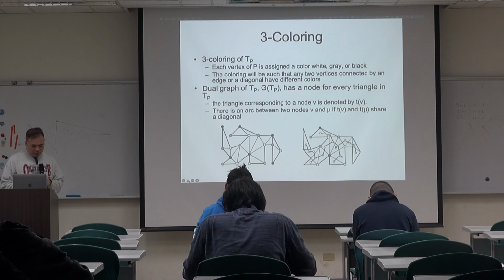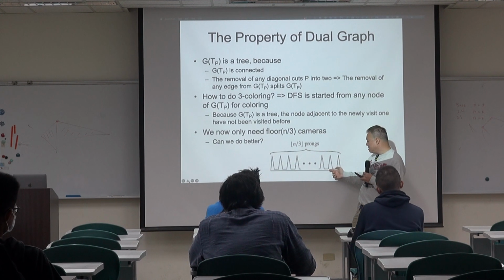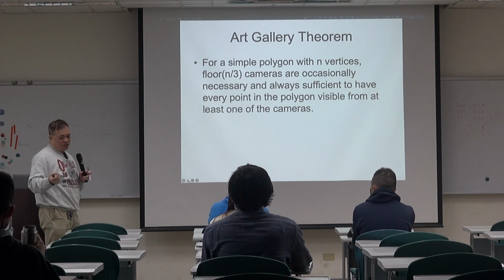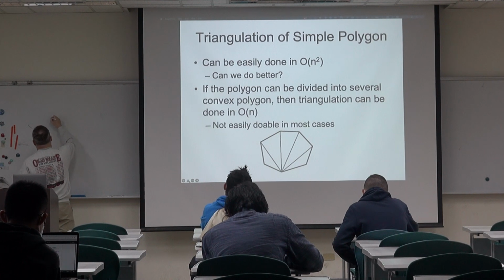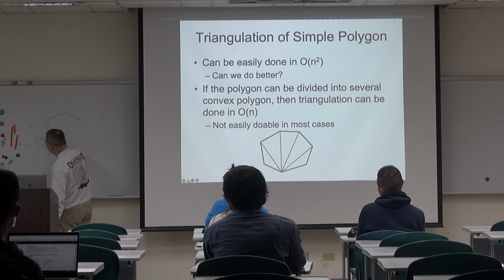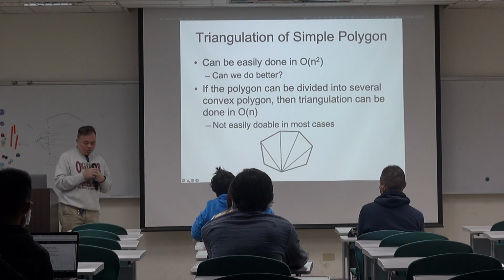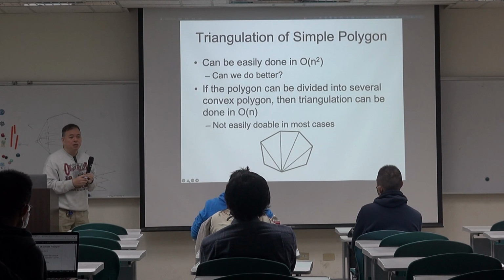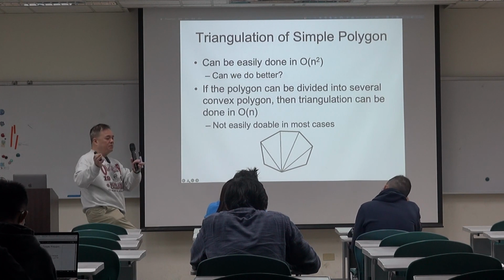2022 03 02 Computational Geometry-3